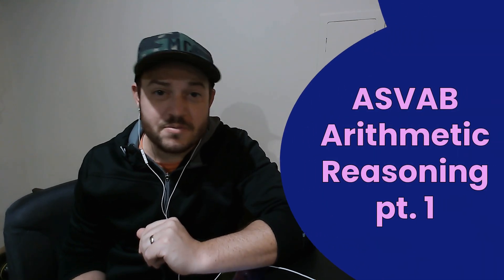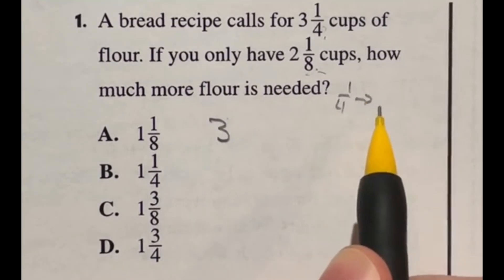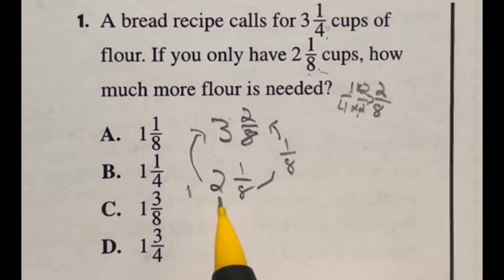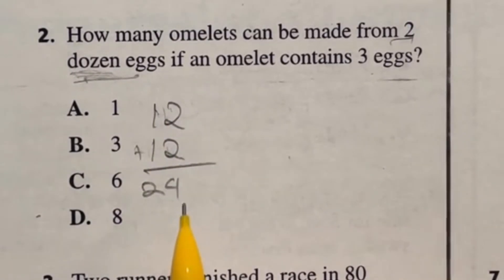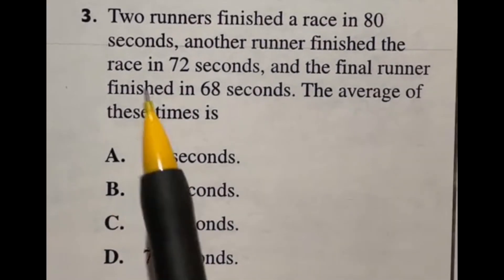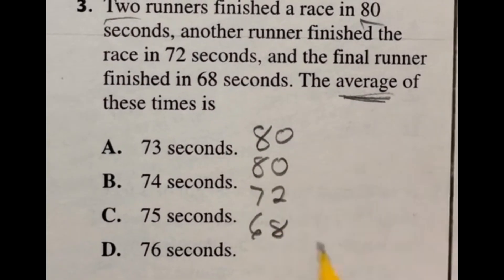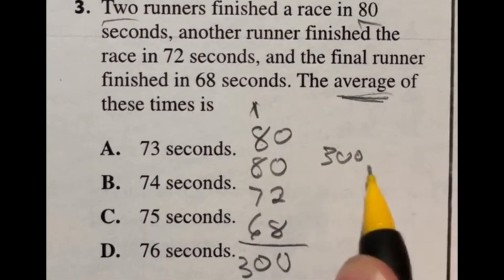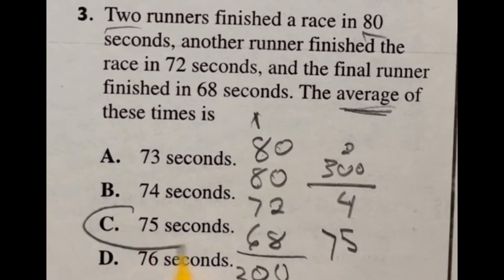ASVAB Arithmetic Reasoning Made Super Easy! pt. 1